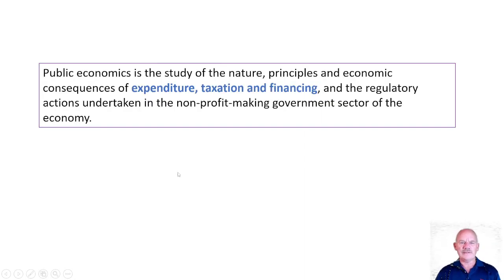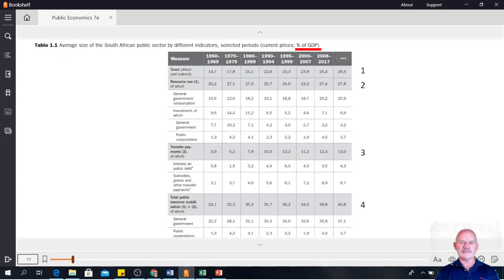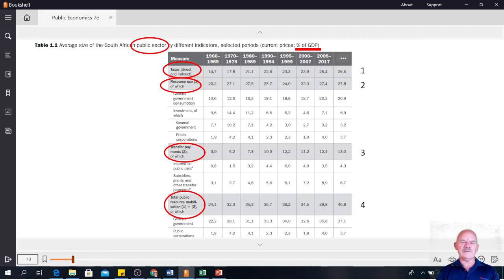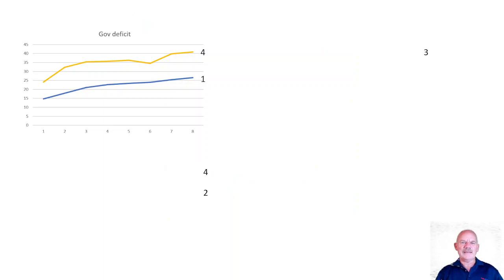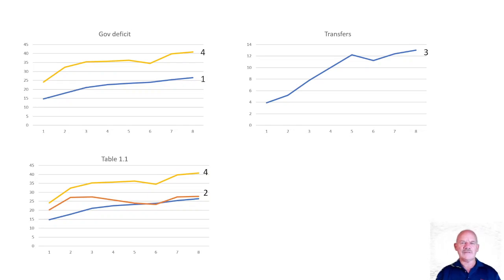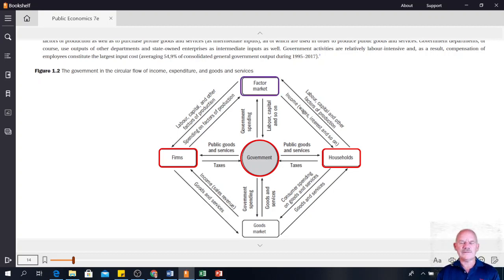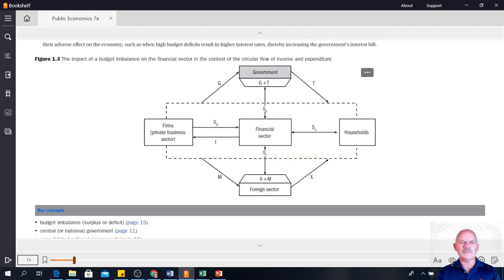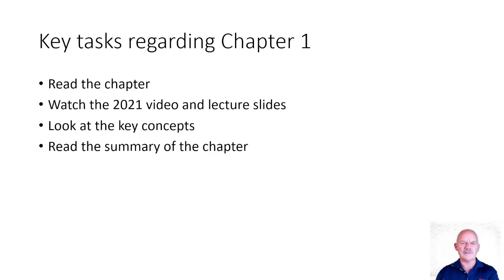Public Econ Ch 1